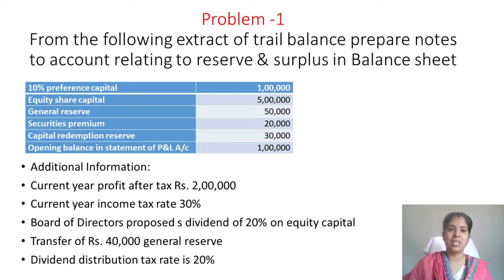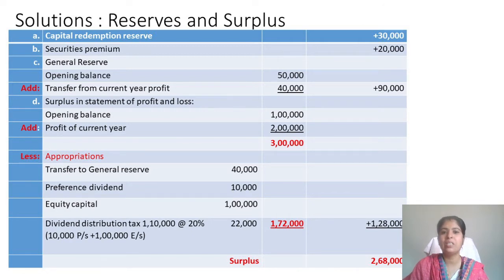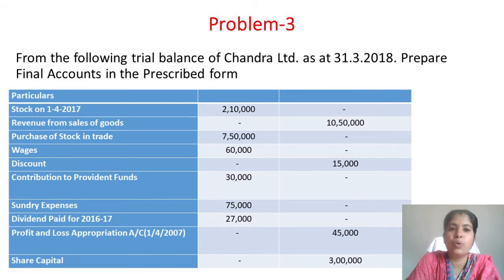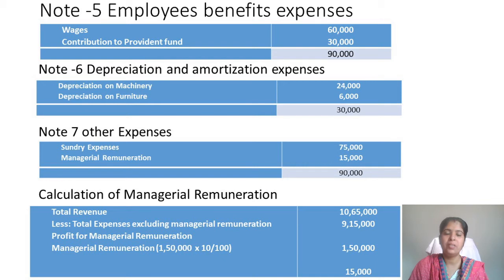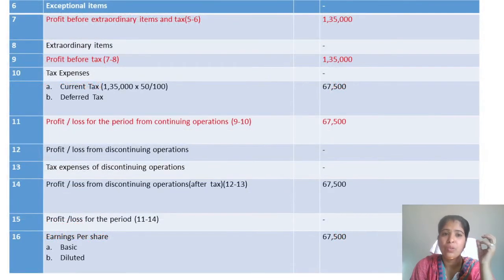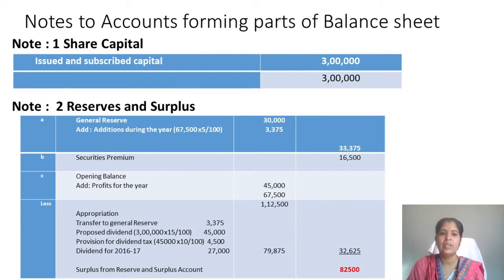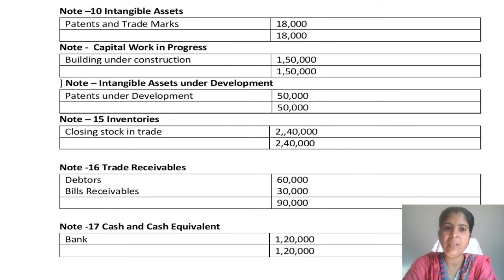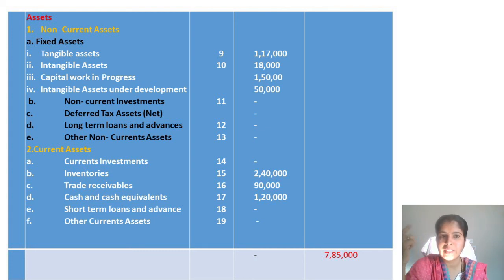final account of B.Com III Sem Corporate Accounting video -4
Problems based on Statement of Assets and Liabilities